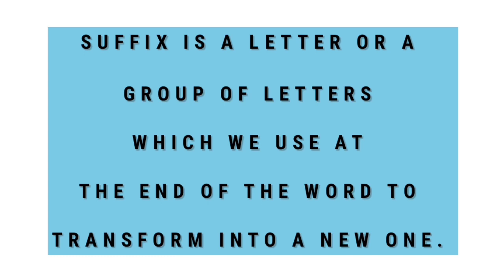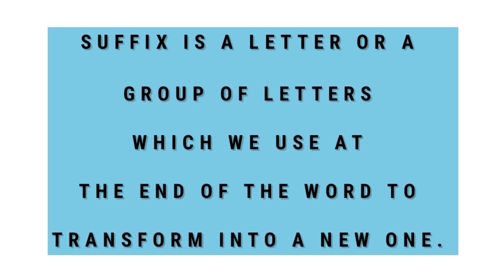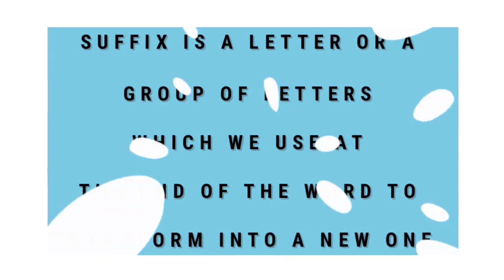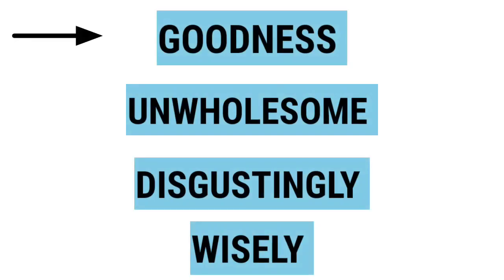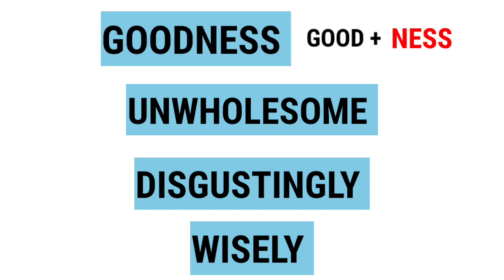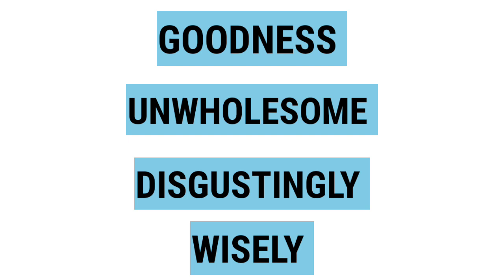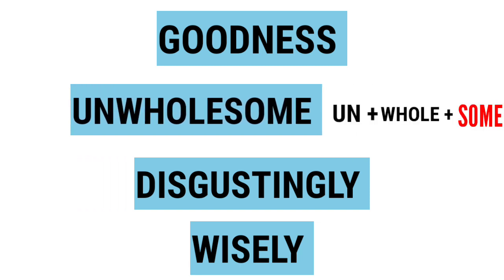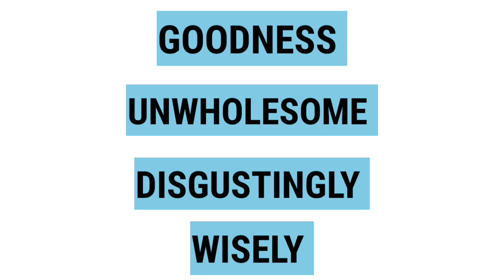What is suffix in English grammar?|| Definition and examples ||suffix: definition, meaning & example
Hey! Mates,
Another video has come out finally. Go and watch it.
like this video and share it to all of your friends.

Thank you very much. Lots of love from me. 💚💛💙